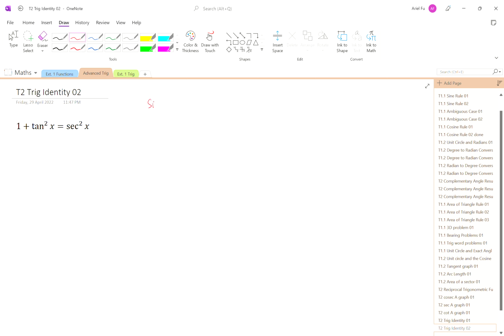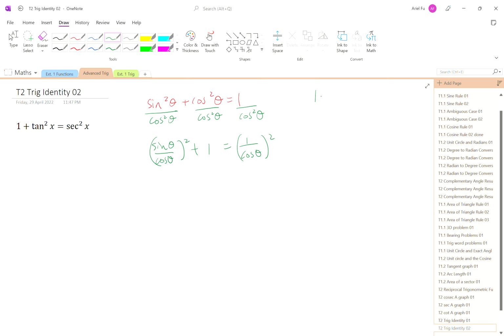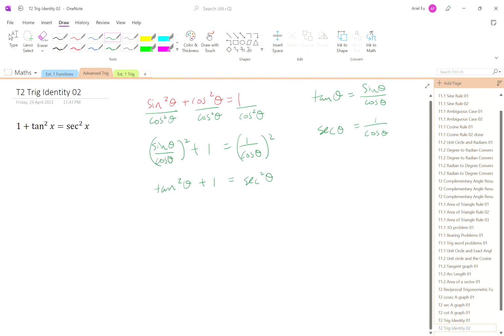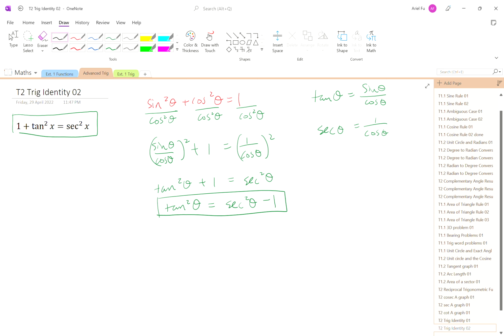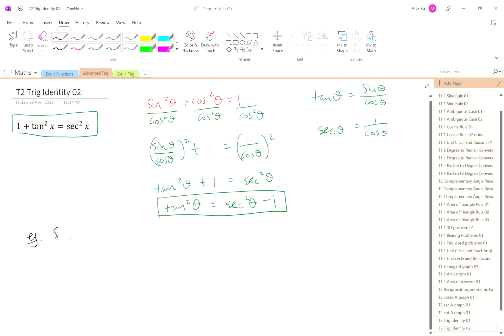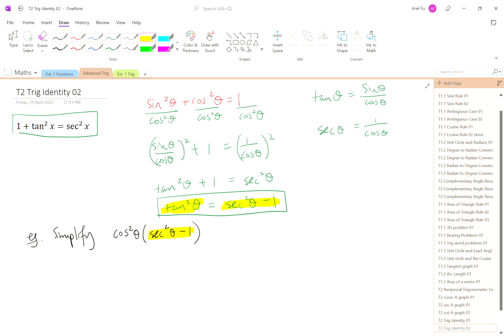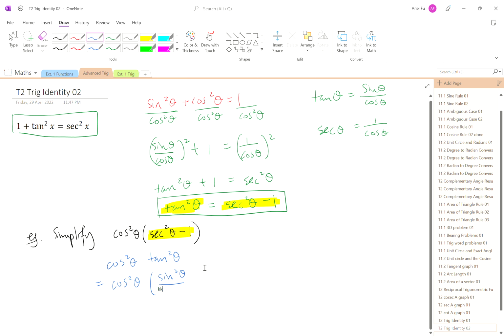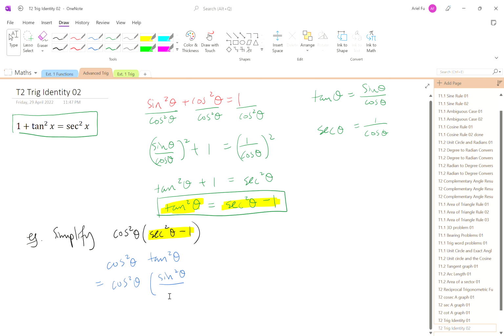T2 Trig Identity 02